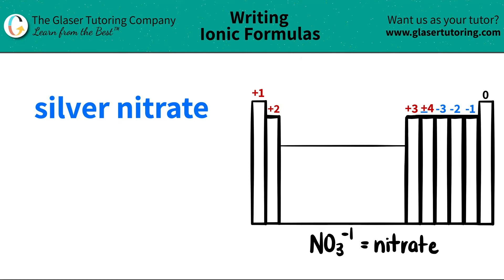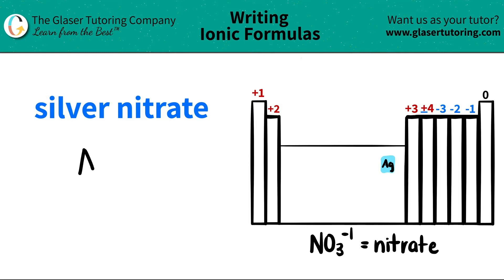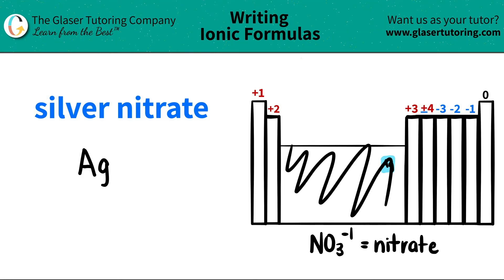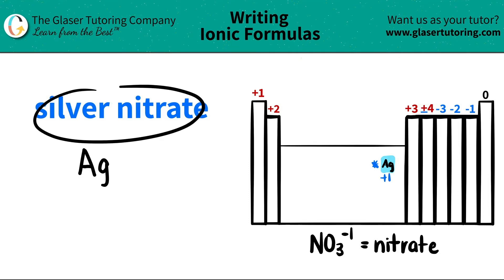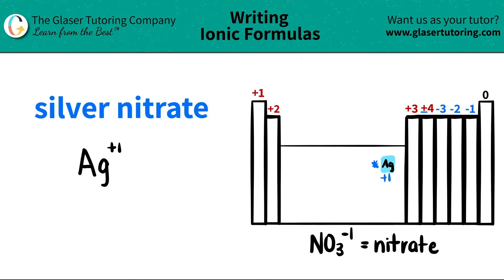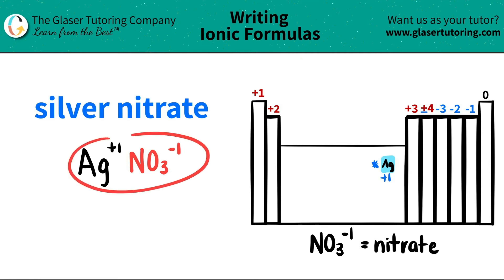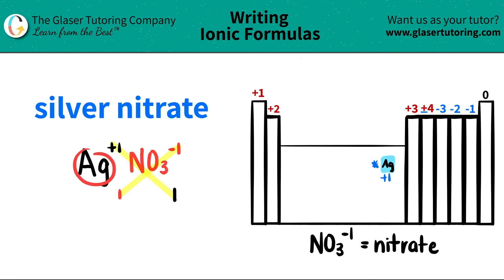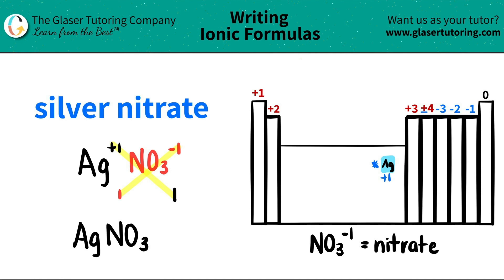How to write the formula for silver nitrate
Write the chemical formula for the following compound:
silver nitrate